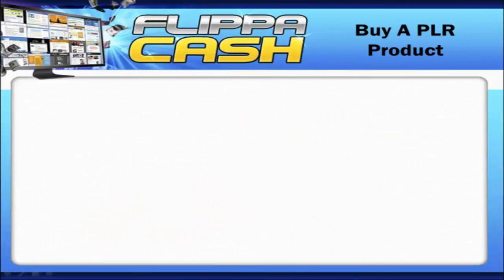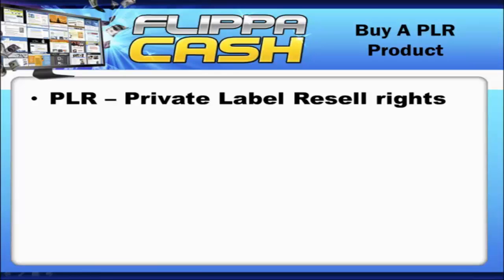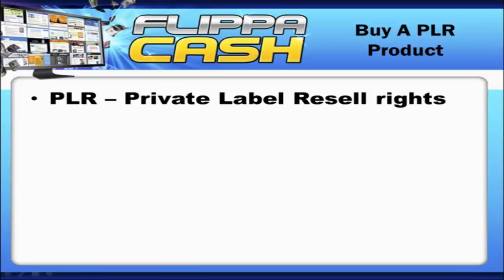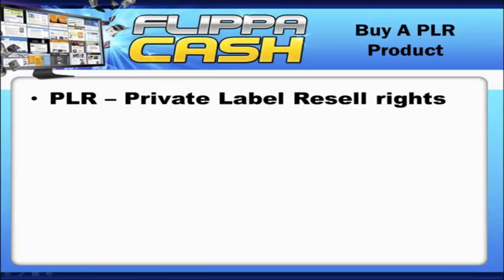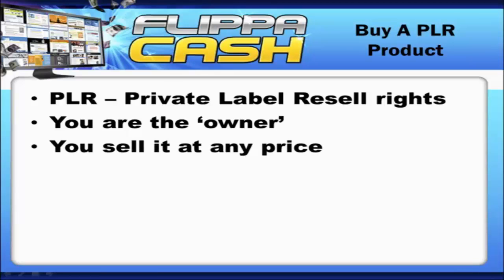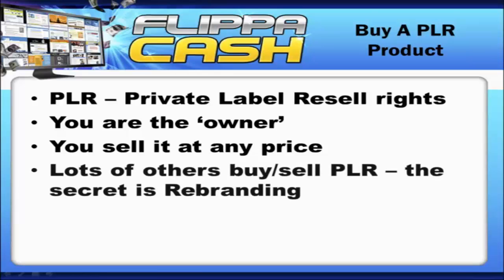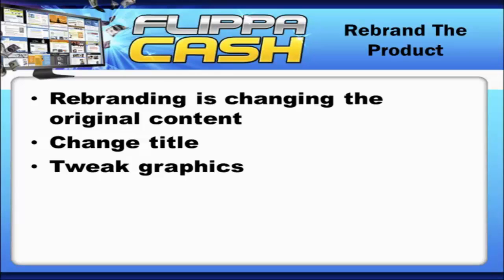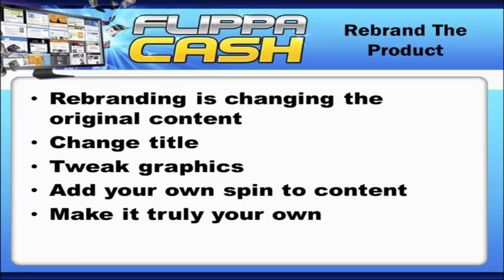Video 5 of 10 - Learn How To Flip Websites For Quick Cash Using Flippa.com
Video 5 in our series showing you how to make an income via the website selling website Flippa.com.